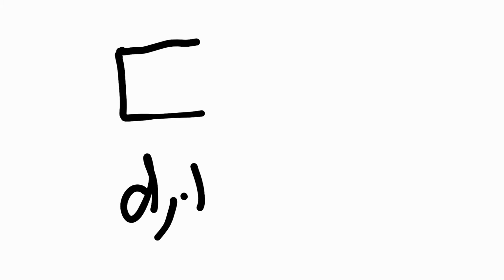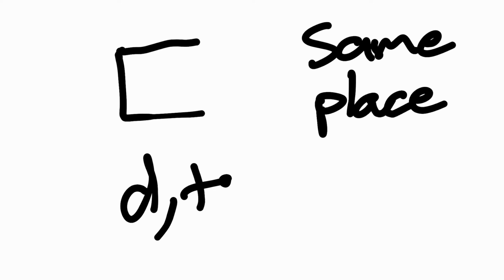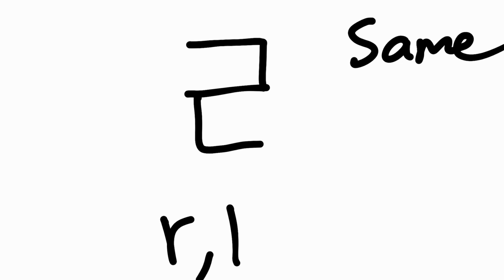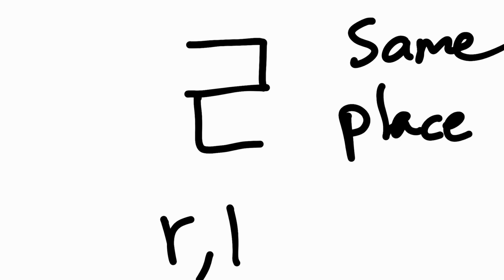Hangul pt 3 consonants